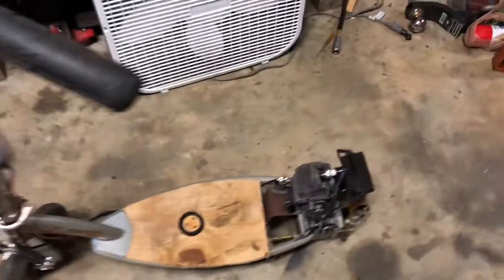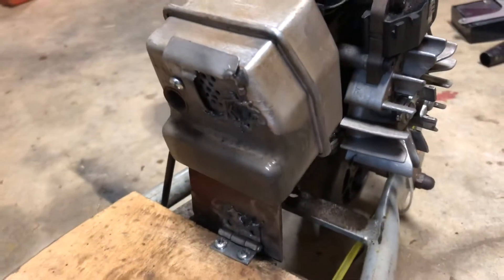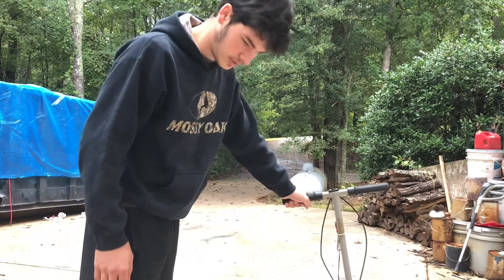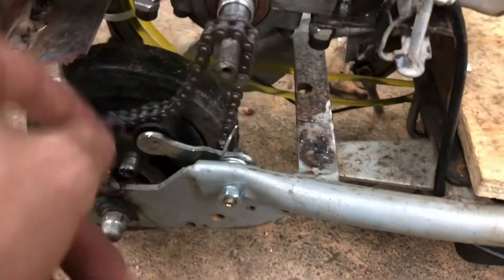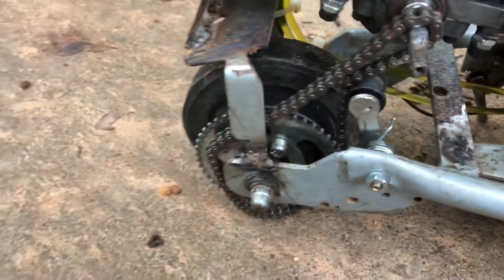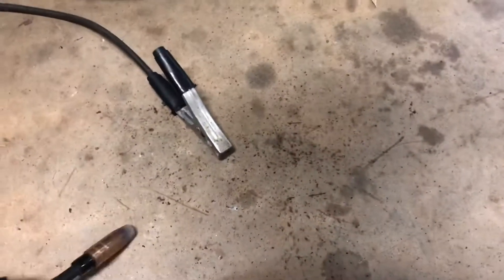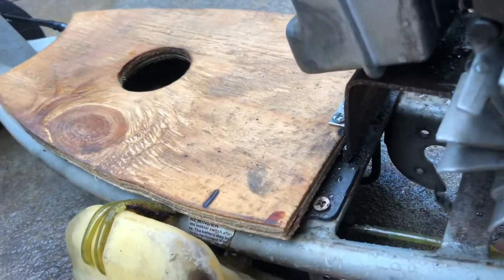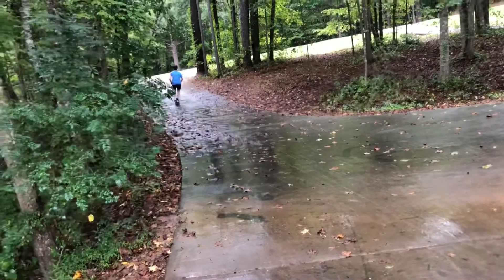IT CAUGHT ON FIRE| EXTRA SKETCHY CHAINSAW SCOOTER| HOMEMADE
Yes, this was a terrible idea. Let us know what type of content y’all would like to see in the future!